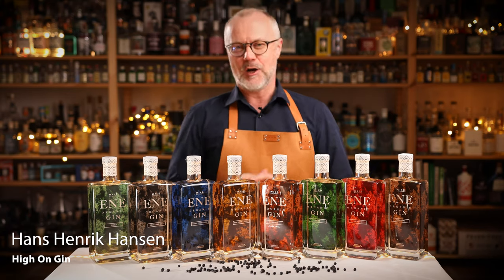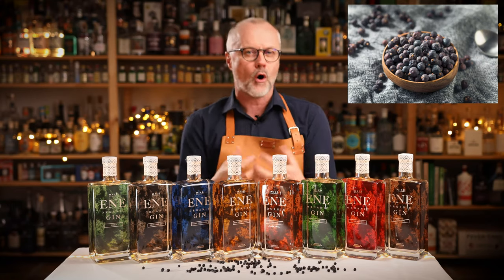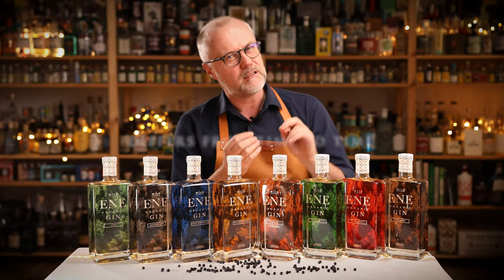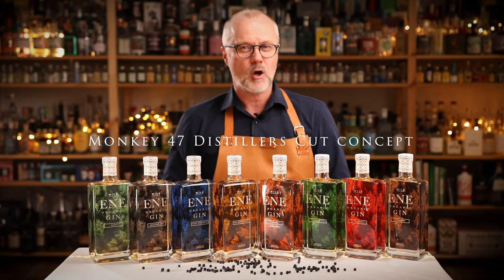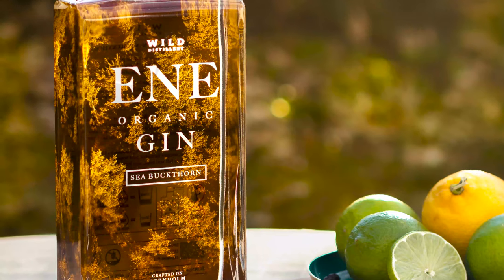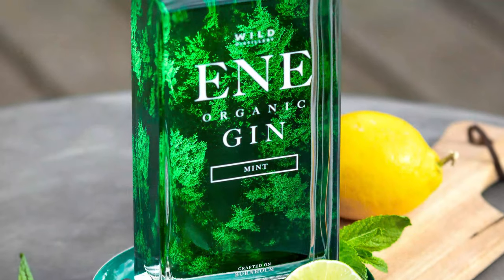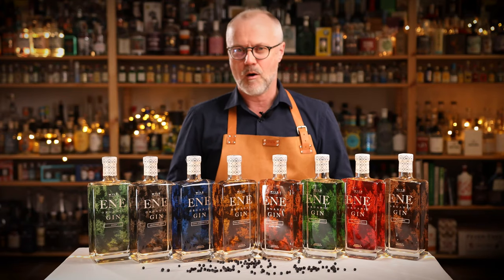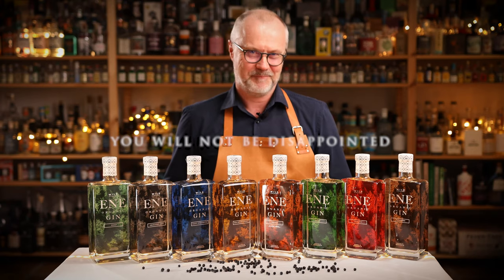ENE Organic Gin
Let me introduce you to the 8 companions in the ENE Organic Series from Wild Distillery Bornholm - these New Nordic styled gins, that plays with the classic gin and some fun, bold and more unusual botanicals - but stays true to the foundation - the gin! Welcome to Master Distiller Henrik Nerst's world of gin.

Chapters:
00:00 Intro
01:22: Original Dry Gin
04:39 Navy Strength Gin
05.37: The distilled gins
06:57 Hemp Gin
07:54 Sea Buckthorn Gin
08:24 Orange Gin
09:15 Mint Gin
09:58 Tomato Gin
10:54 Espresso Gin
11:58 What to choose